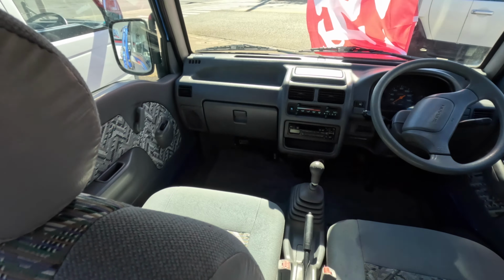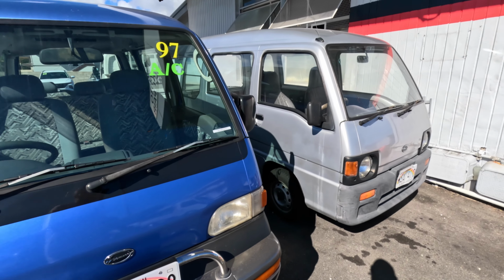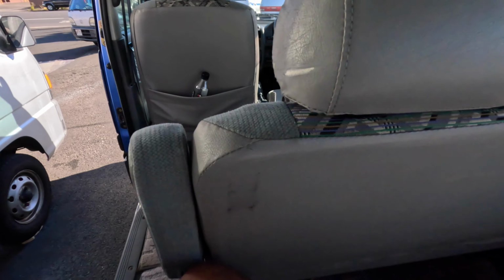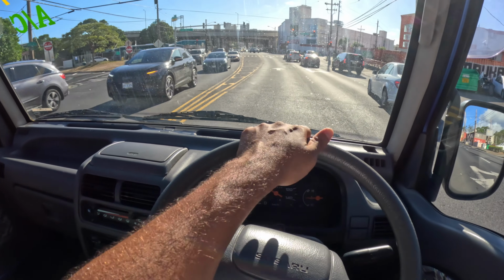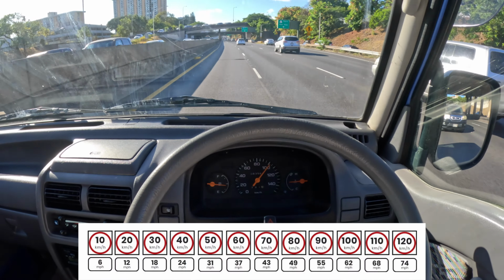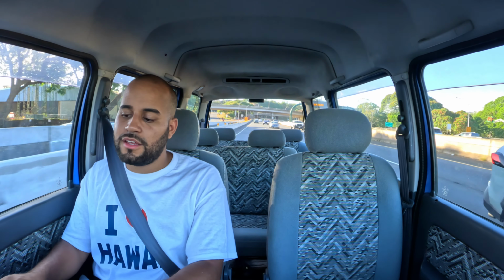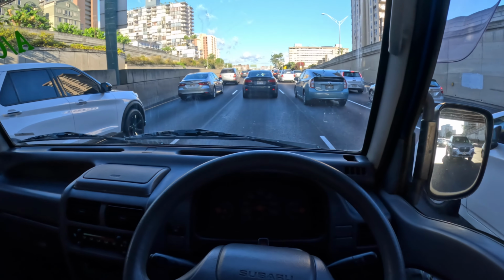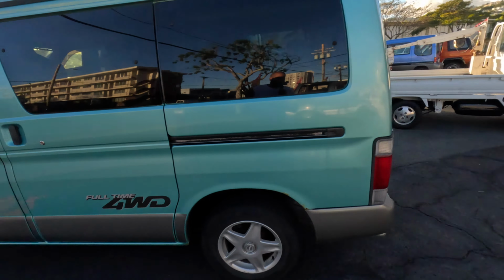Subaru Domingo POV Drive & Overview! Kei Van on STEROIDS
The best way to describe the Subaru Domingo is, if you own or love kei vans and just want MORE. More space, more power and bigger top speed this is the micro van for you!

0:00 - 0:38 Intro
0:38 - 1:41 Kei Vans are cool but.
1:41 - 2:58 1995 Subaru Domingo
2:58 - 5:34 Interior
4:44 - 5:48 Engine & Start up
5:48 - 6:12 More Features
6:12 - 12:38 POV Drive & TOP SPEED RUN
12:38 - 14:07 I like even more things
14:07 - 14:38 Final Thoughs
14:38 - Outro